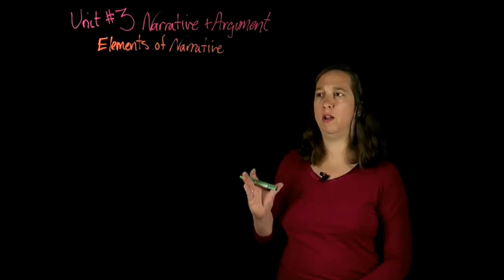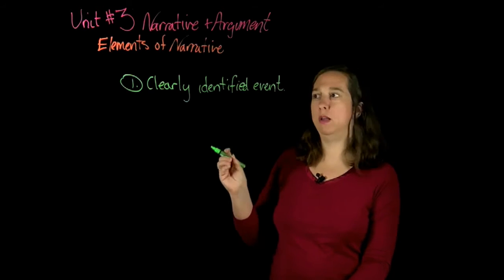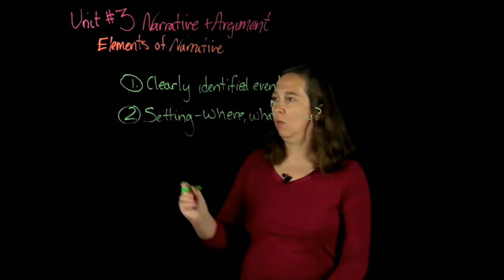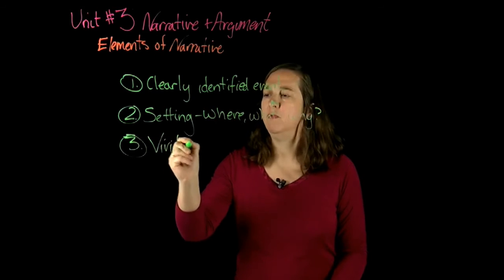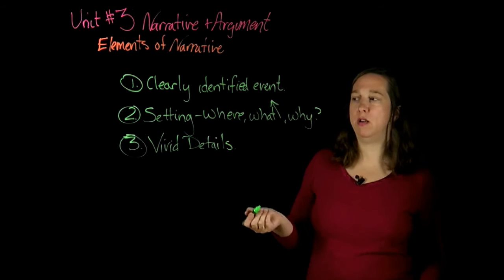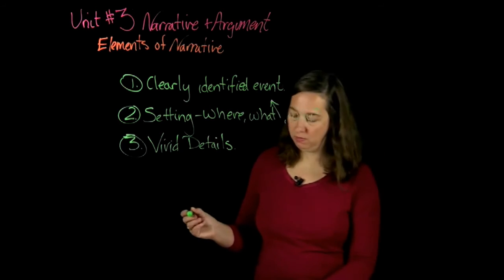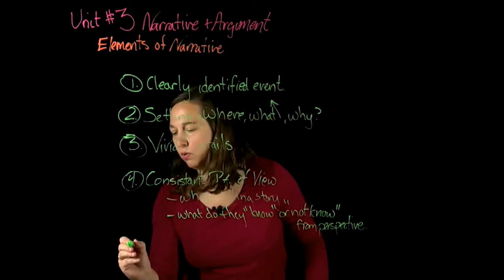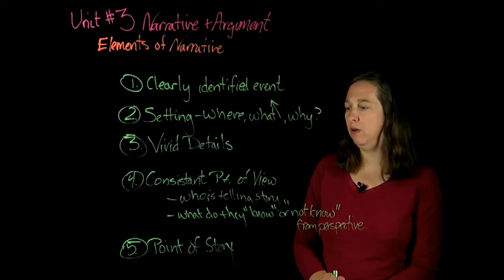Elements of Narrative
Confused in your College English class? This video series is based off of our class text “Everyone’s an Author” (3rd Ed.) and walks through the various parts of rhetoric, rhetorical analysis, and features present in writing.

This quick video discusses the characteristic features of narrative as discussed in our text.